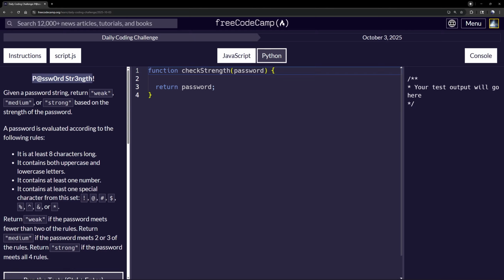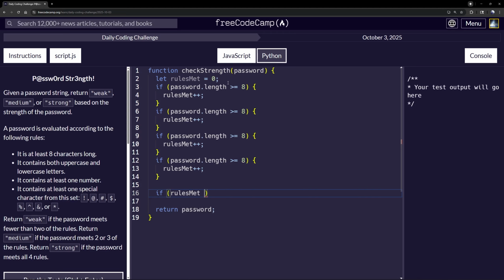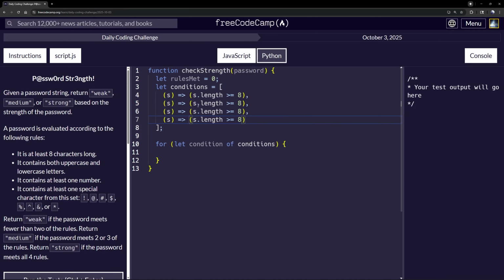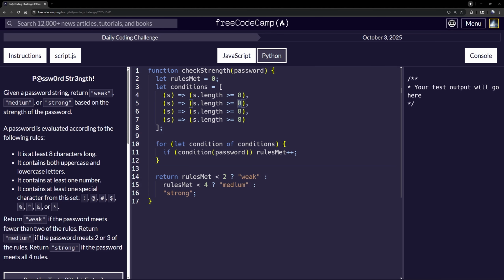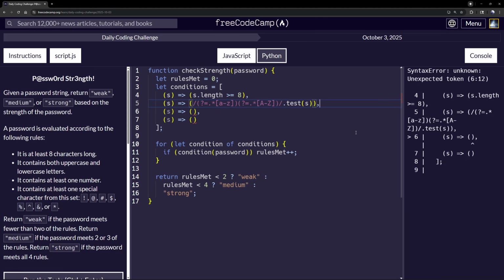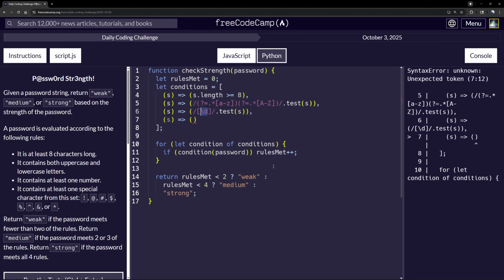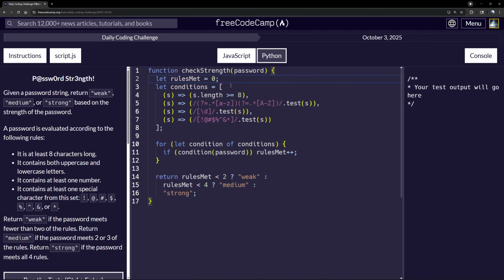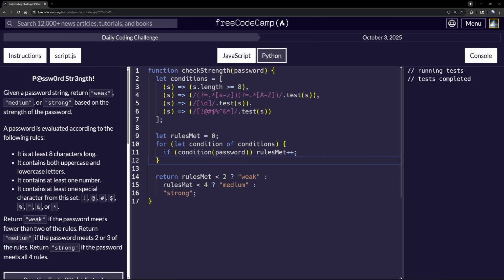JavaScript Daily Code Challenge 10/3/25 - FreeCodeCamp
In this video I step through my thinking while solving the Daily Coding Challenge on FreeCodeCamp.org for October 3rd, 2025.

We can solve with a bunch of if/else blocks, but that's a little obvious so instead let's look at a different pattern that may be more composable - just to give you another way to look at a problem like this!

I hope this helps someone out there - Cheers!